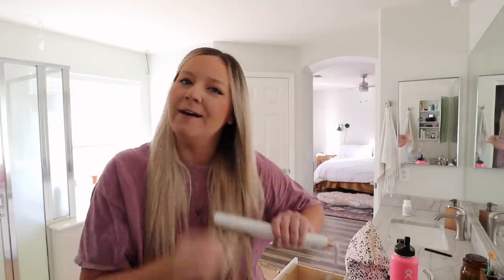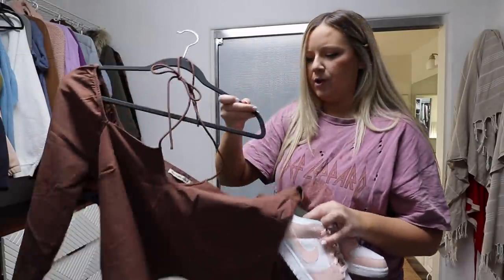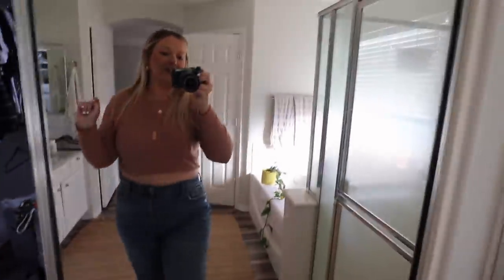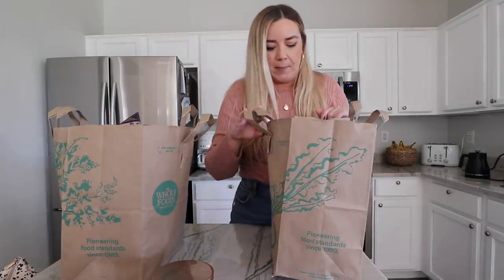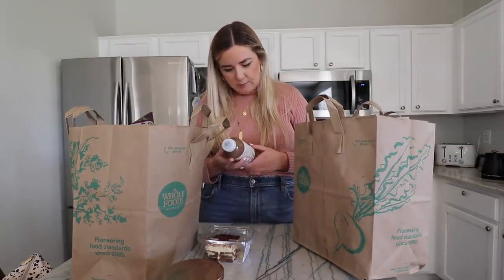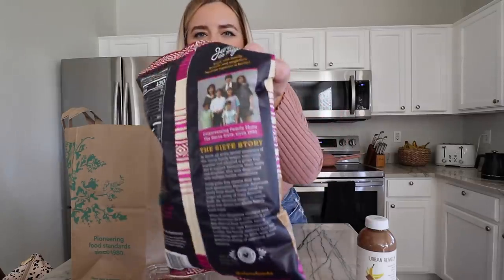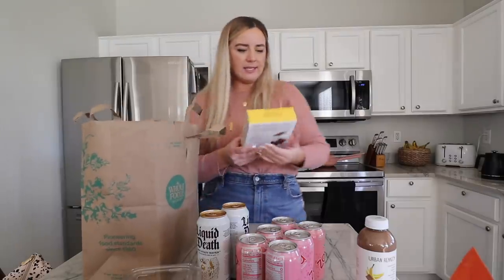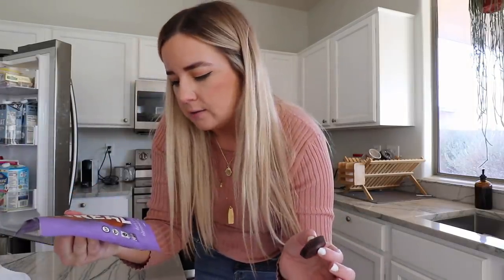getting my eyebrows laminated! & whole foods haul 🌱